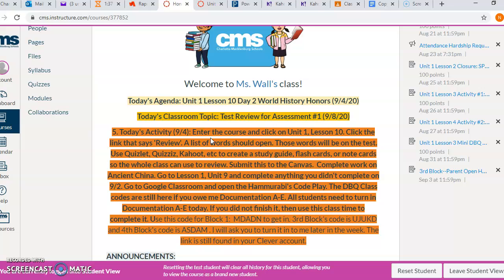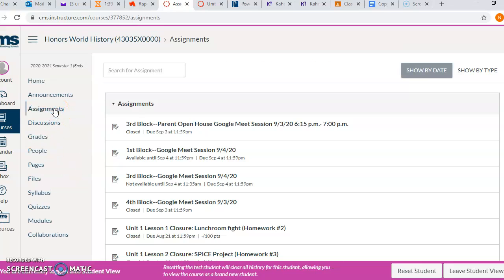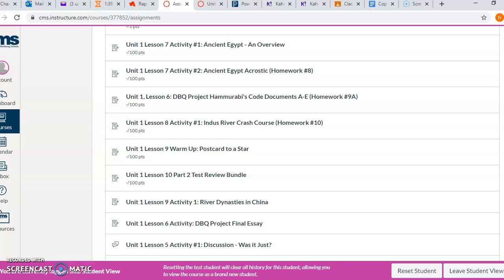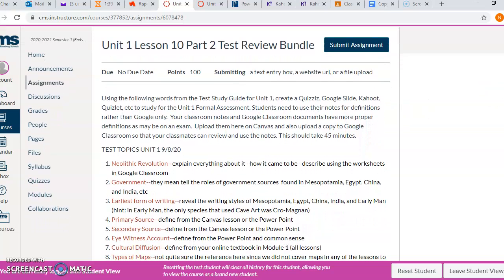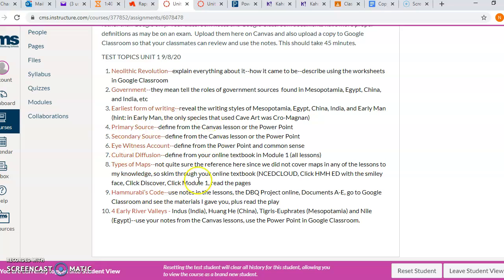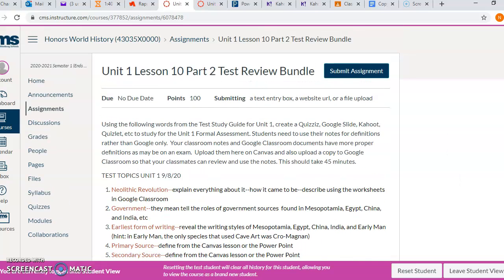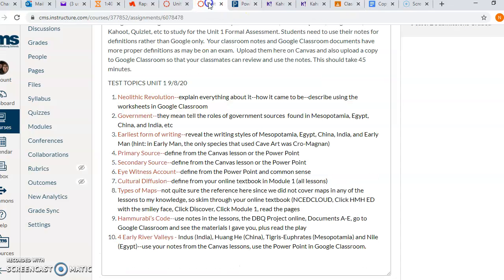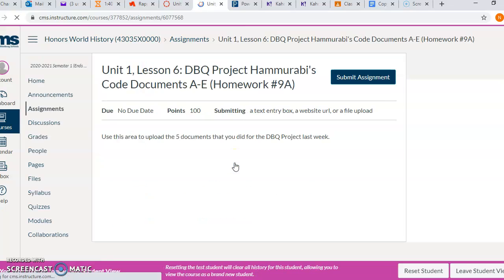Instructions for 9/4/20 ntw Test Review